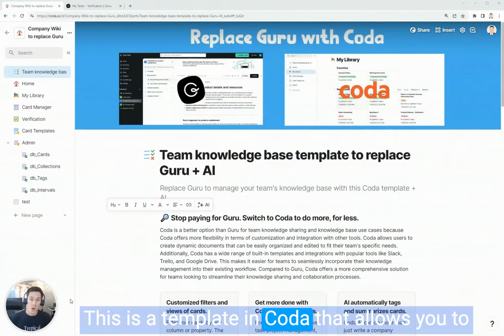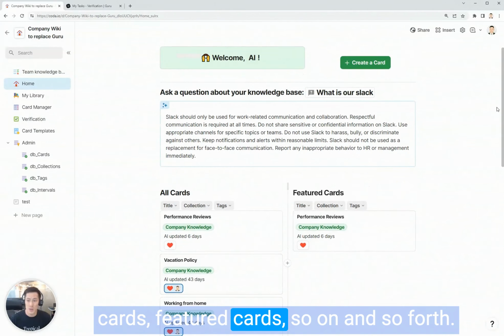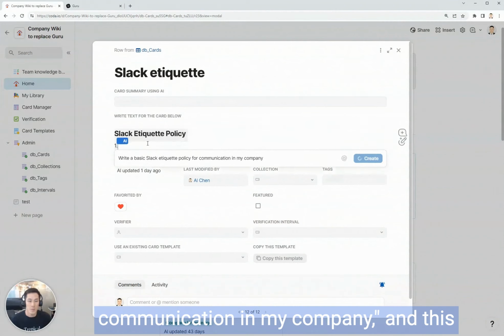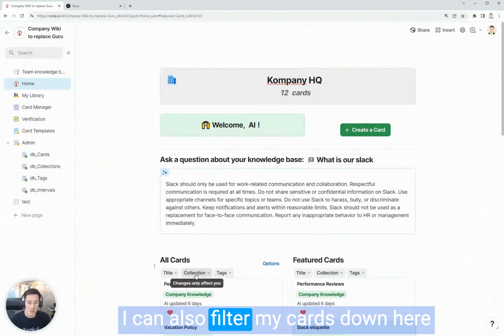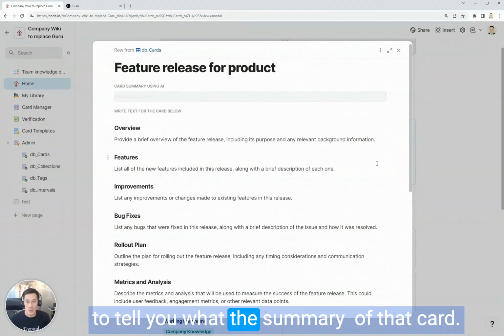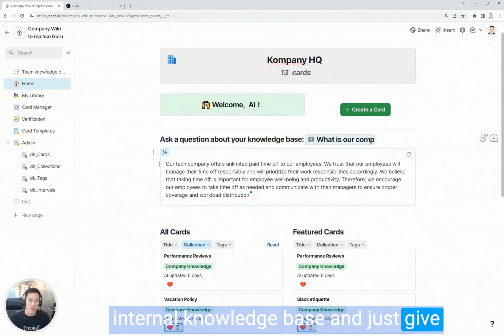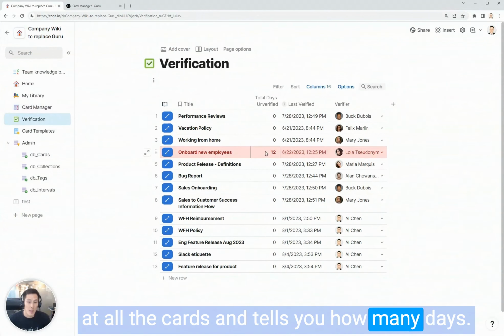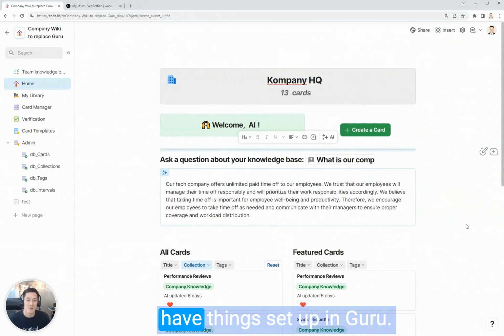How to replace Guru with a Coda template for team knowledge hub - Guru alternative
Guru is knowledge management software to help your team keep track of team knowledge. One of the main use cases for Guru is creating "cards" that can be organized and categorized into "collections." Your team knowledge is constrained to Guru's interface which means you can't set up custom filters and views of your team knowledge. I show you how you can use this Coda template to do accomplish a majority of the use cases you would do in Guru and pay a fraction of the cost.

Easily jump to sections in this video:
* Intro - 0:00
* Summary of when you would use Coda over Guru - 0:17
* Homepage view - 0:40
* Create a card - 1:03
* Use AI to auto-summarize the card - 1:32
* Use AI to auto-add tags to the card - 1:41
* Create card from a template - 2:16
* Ask AI questions about your team knowledge base - 3:09
* My Library view of cards - 3:38
* Card Manager view of cards - 3:47
* Verify cards to update content - 4:13